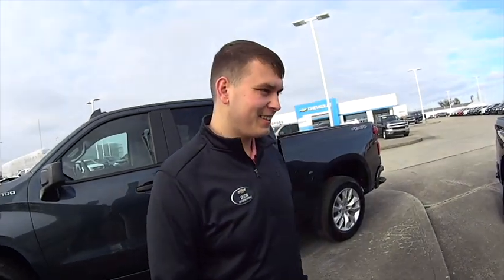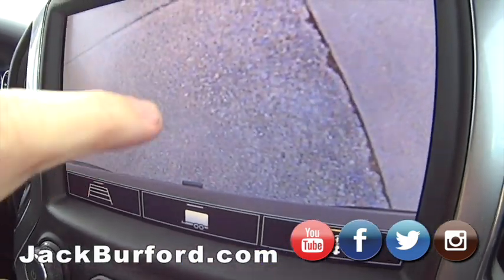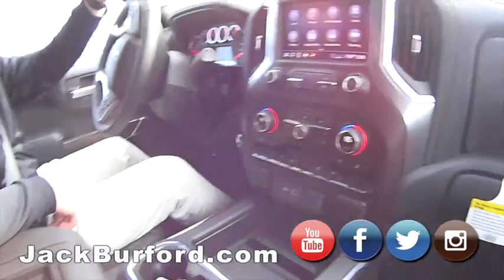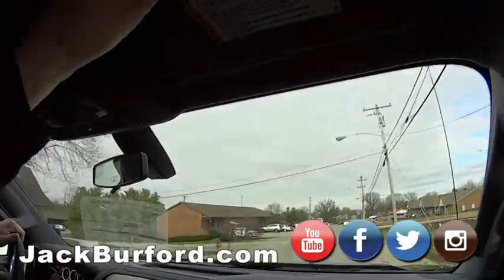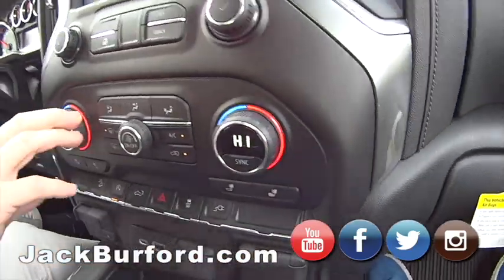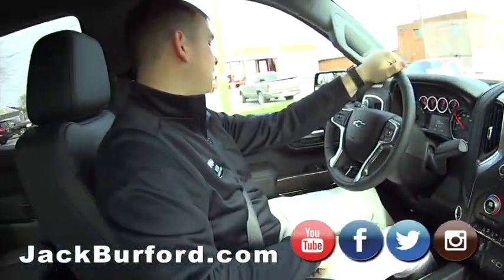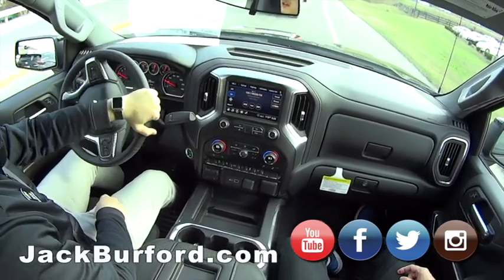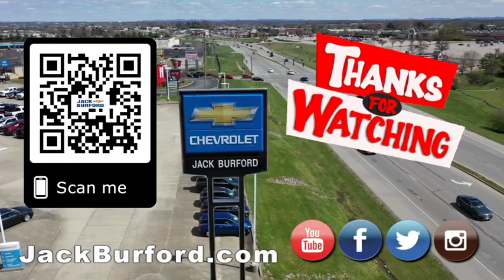2020 Havana Brown Silverado Walk Around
Walk Around Havana Brown 2020 Chevrolet Silverado 1500 Crew Cab Short Box 4-Wheel Drive RST All Star Edition (10240).